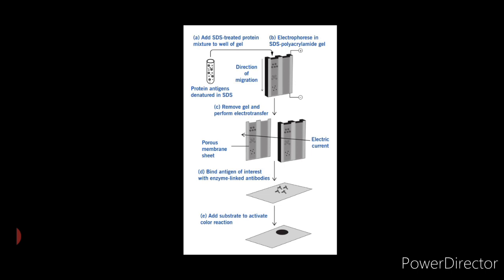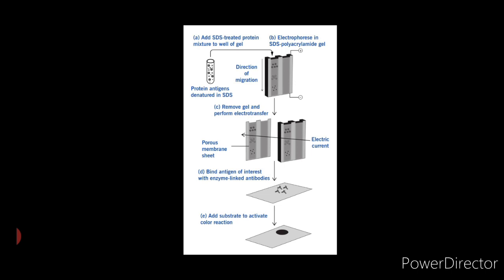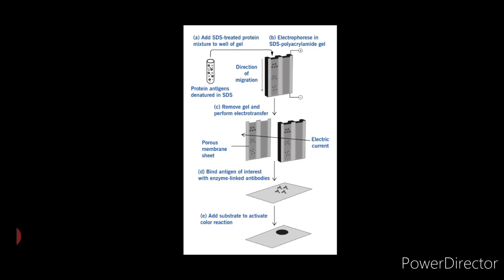Western Blotting technique:- Principle and Procedure Involved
This video talks about Western Blotting or Immunoblotting technique. It is one of the most sensitive and popular immunoassay technique involving antigen Antibody interactions. It involves main role of SDS PAGE.

This video describes a short introduction, principle and Procedure of Western blotting technique in detail. In order to understand this topic better I want you all to understand Antigen Antibody interactions first followed by principle and working of SDS PAGE. It will help you to understand Western Blotting technique better. Link of the video is added below.

Reference used for making this video is mentioned below
1) Immunology by Kuby
2) A textbook of Immunology by C.V Rao.

Hope you all liked my video.

If you all found my video helpful, like my video, share my video with your friends and subscribe to my channel and press the bell icon so that you all can get notifications of all my new videos.

My channel Salil Nayak gives you all the insights of all the topics related to Biotechnology, microbiology and instrumentation techniques which will help you to understand the topics in a simplified manner.

Salil Nayak.